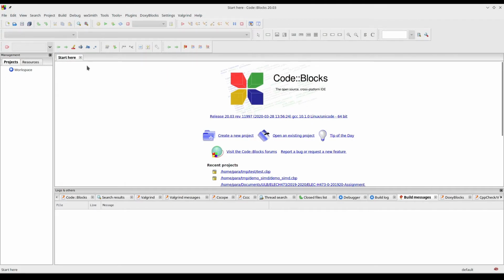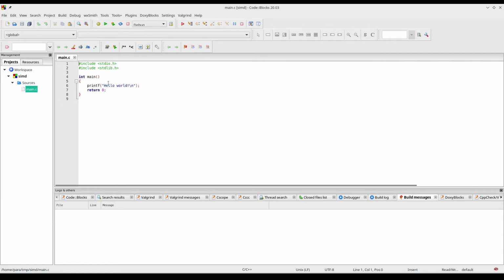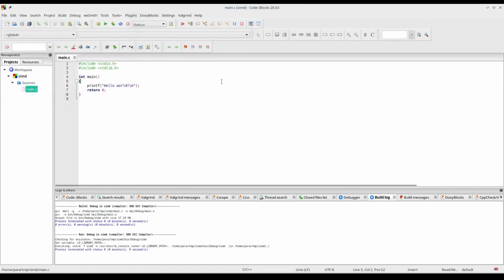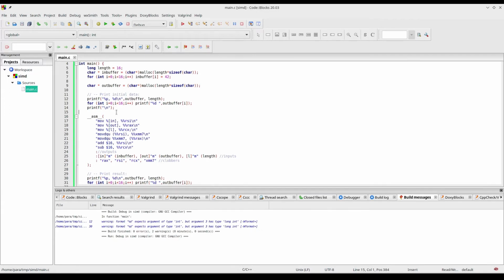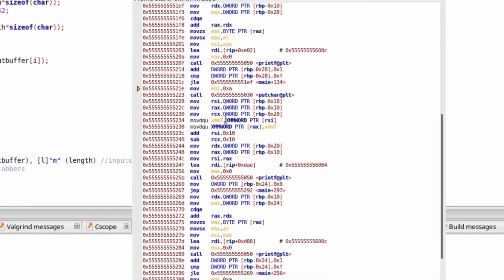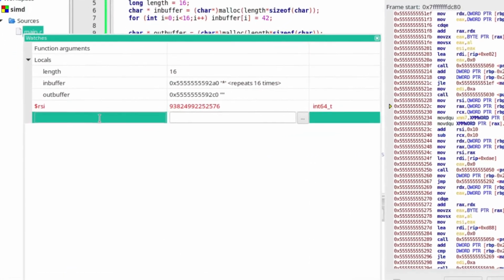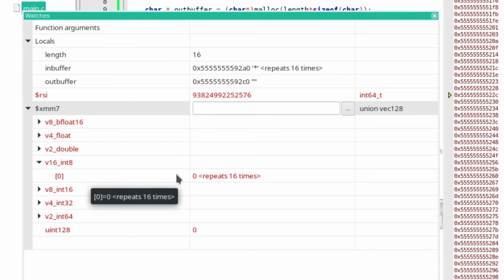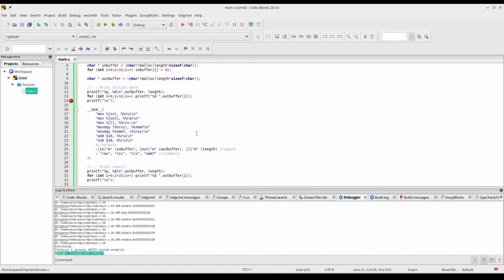ELECH473 - SIMD & Codeblocks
0:00 Intro
0:17 First assignment
0:37 Second assignment
2:07 Codeblocks
4:53 Breakpoint
5:09 Debug mode
5:13 Disassembly listing
5:49 Watches
7:15 Outro